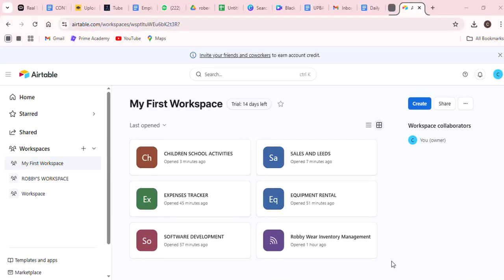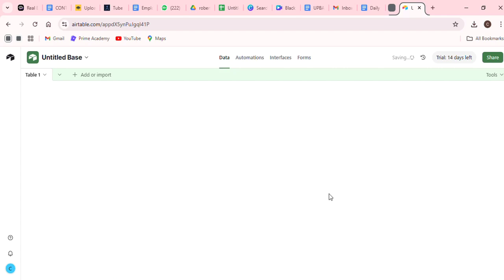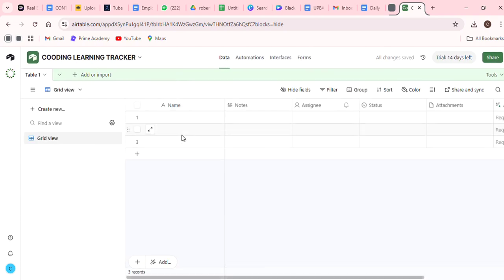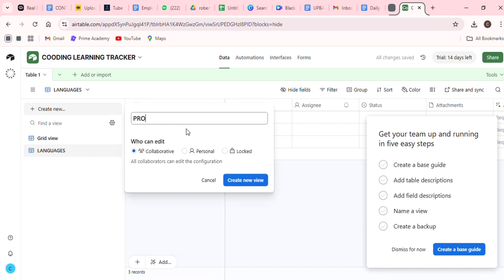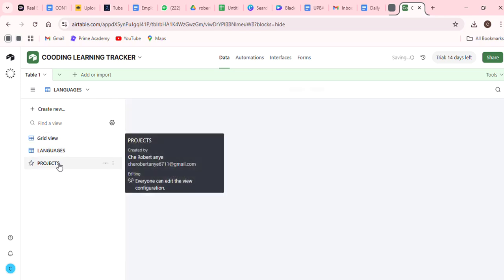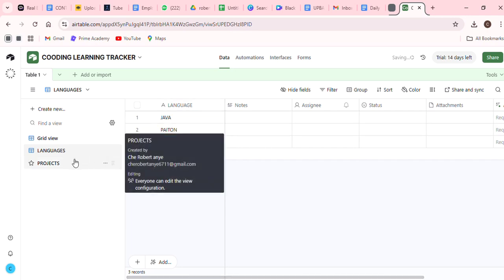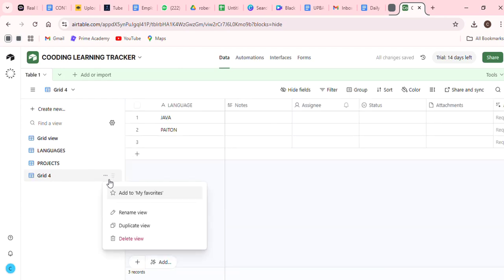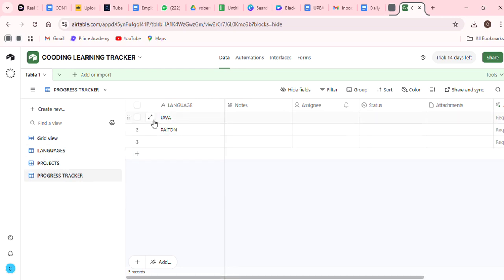How To Track Your Coding Learning Progress On AIRTABLE (Complete 2025 Guide)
Welcome to this comprehensive How To Track Your Coding Learning Progress On AIRTABLE (Complete 2025 Guide) tutorial! In this detailed guide, I'll walk you through everything you need to know about How To Track Your Coding Learning Progress On AIRTABLE (Complete 2025 Guide).

 What You'll Learn in This How To Track Your Coding Learning Progress On AIRTABLE (Complete 2025 Guide) Tutorial:
• Complete step-by-step instructions for How To Track Your Coding Learning Progress On AIRTABLE (Complete 2025 Guide)

Whether you're a complete beginner or looking to improve your skills, this How To Track Your Coding Learning Progress On AIRTABLE (Complete 2025 Guide) tutorial covers everything from basic concepts to advanced strategies. I've designed this guide to be easy to follow, practical, and immediately actionable.

 Why This How To Track Your Coding Learning Progress On AIRTABLE (Complete 2025 Guide) Tutorial is Different:

 Perfect for:
• Beginners who want to learn How To Track Your Coding Learning Progress On AIRTABLE (Complete 2025 Guide) from scratch

Don't forget to LIKE this video if it helped you learn How To Track Your Coding Learning Progress On AIRTABLE (Complete 2025 Guide) and SUBSCRIBE for more in-depth tutorials like this one!

Questions? Drop them in the comments below! I read every comment and try to respond to as many as possible.

• Share with anyone who might benefit from learning How To Track Your Coding Learning Progress On AIRTABLE (Complete 2025 Guide)